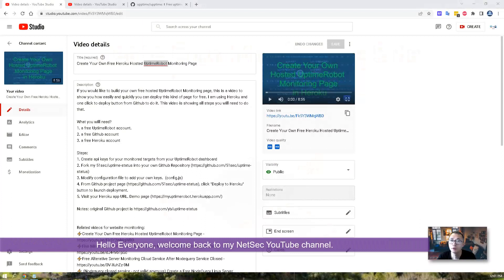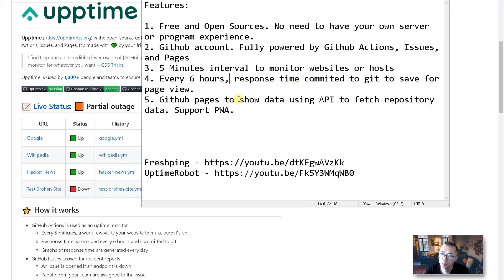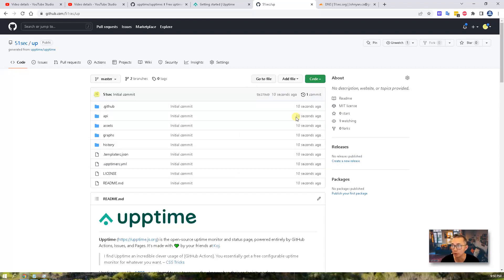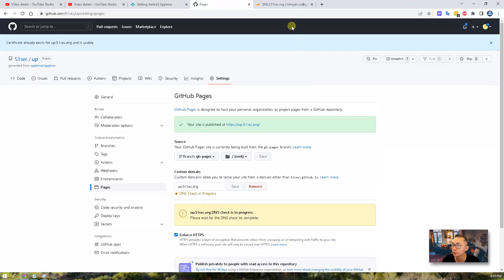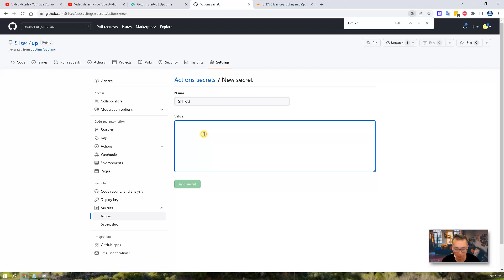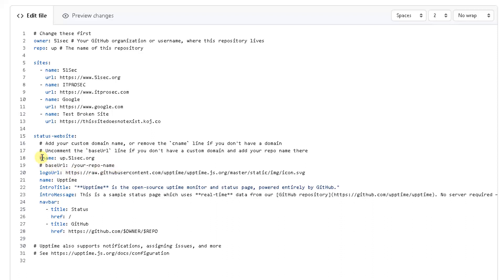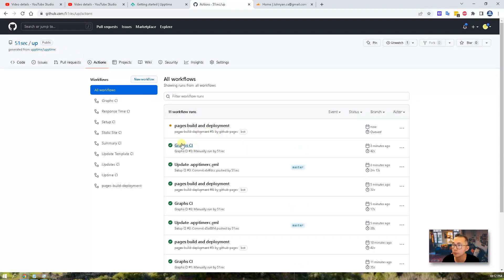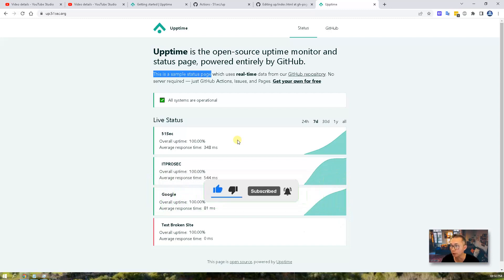upptime - Free OpenSource Sites Monitoring Solution Based on Github Actions & Pages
This video is to show you a Github project, upptime which can be used to create your own website to monitor other websites and hosts.

Features:
1. Free and Open Sources. No need to have your own server or program experience.
2. Github account. Fully powered by Github Actions, Issues, and Pages
3. 5 Minutes interval to monitor websites or hosts
4. Every 6 hours, response time commited to git to save for page view.
5. Github pages to show data using API to fetch repository data. Support PWA.